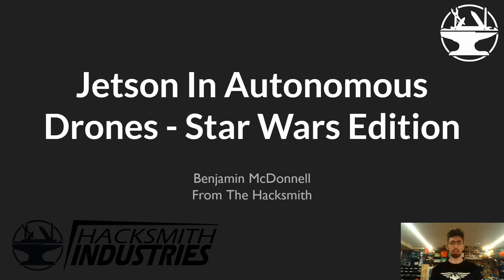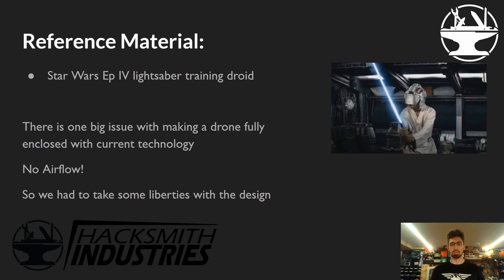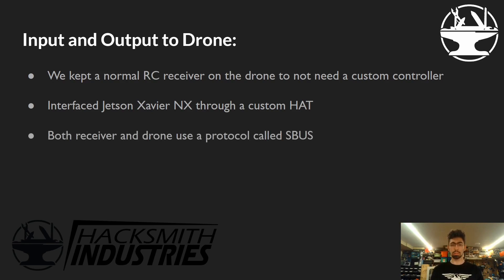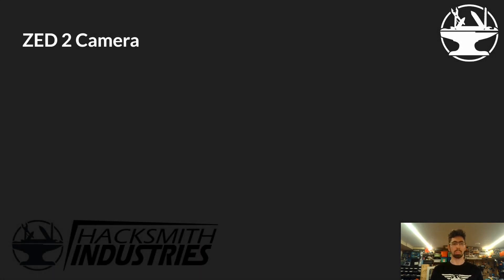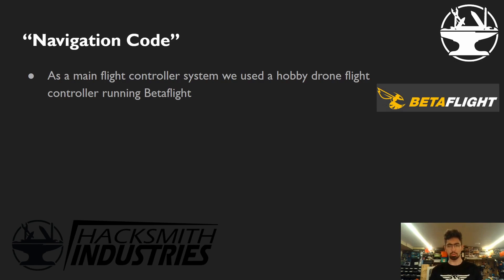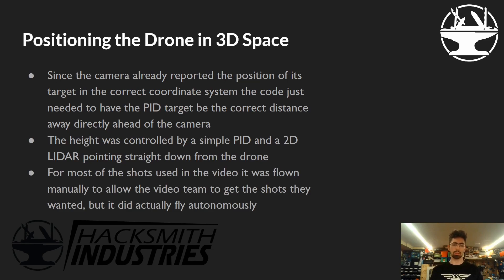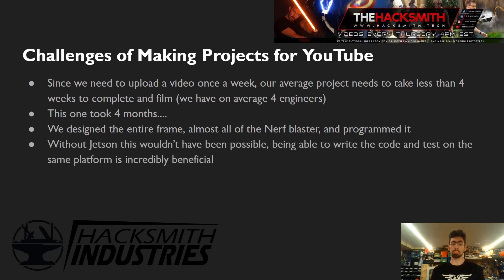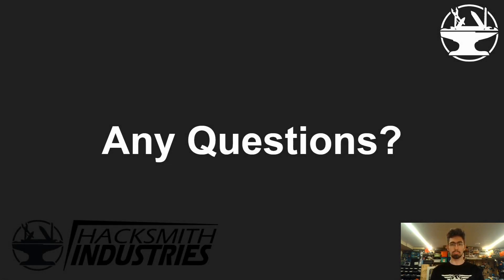Jetson AI Projects - Benjamin McDonnell (Hacksmith) - Jedi Training Drone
Benjamin McDonnell from The Hacksmith takes a deep-dive into their Jetson-powered autonomous Jedi Training Drone.